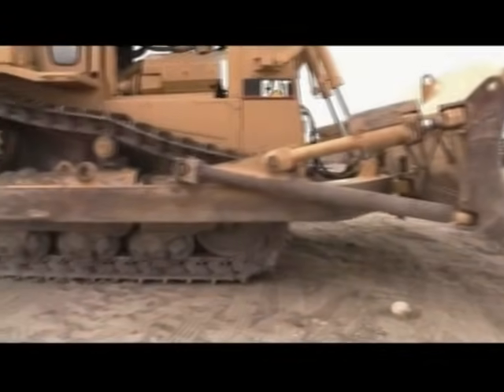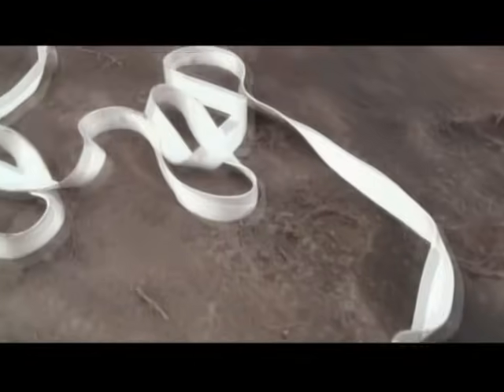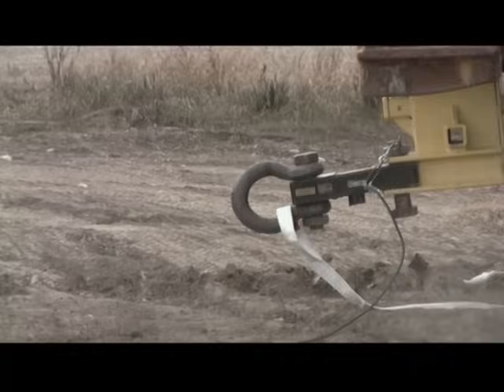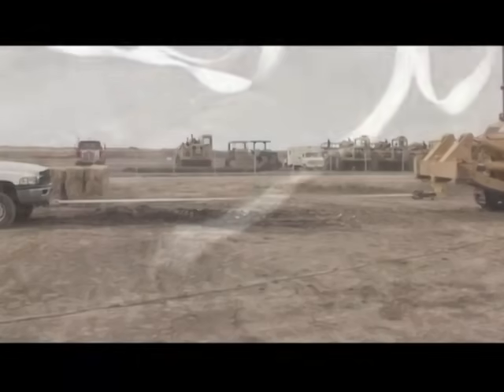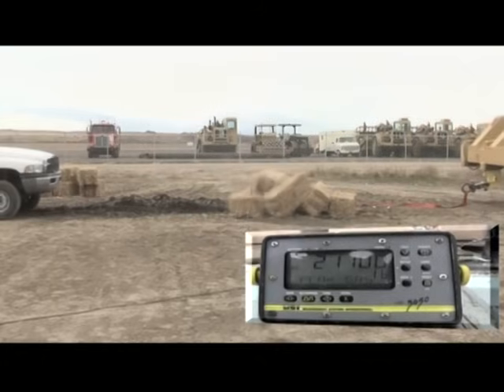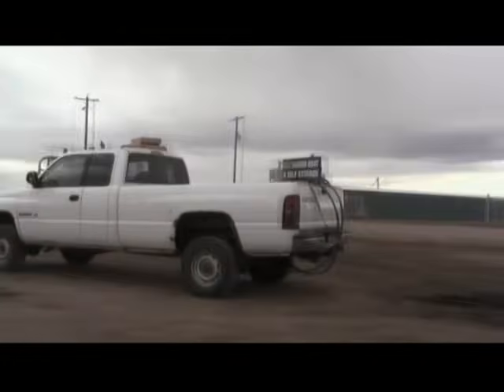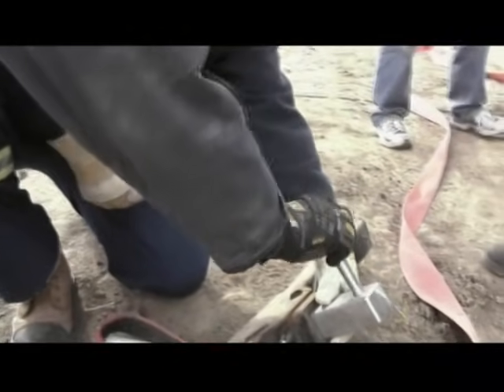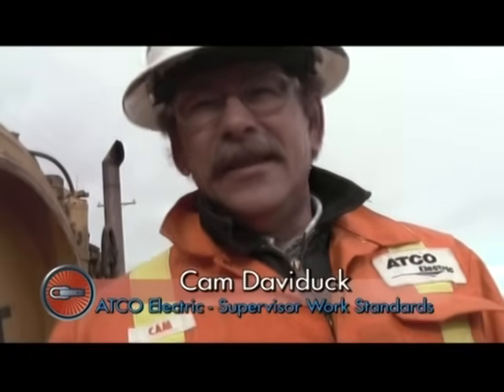Testing - Vehicle Receiver Failure Testing by Ditch Hitch & Atco Electric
In November 2008, failure testing of front and rear vehicle frame fastened receivers was conducted by Ditch Hitch and Atco Electric in Calgary, AB. A Dodge 3/4 ton truck was used. As well, dynamic loading of front and rear vehicle receivers were tested in both a static and shock load type of pull. The testing process was videotaped and all results and peak tension readings were recorded using a Dynameter.